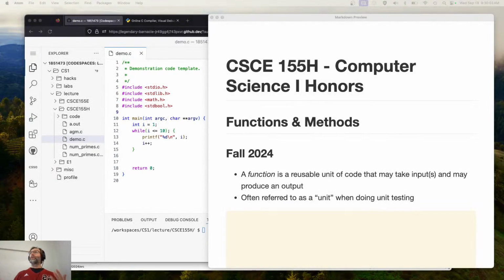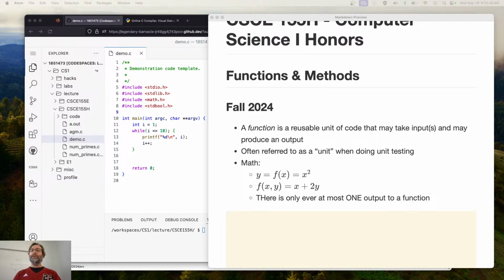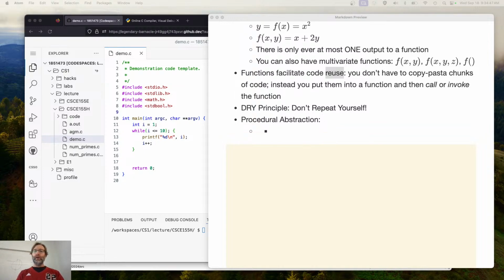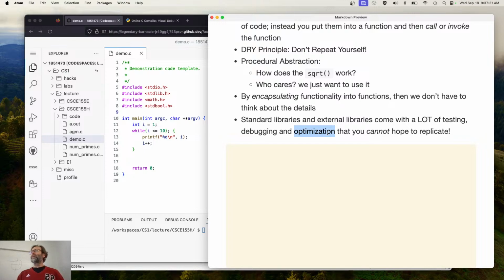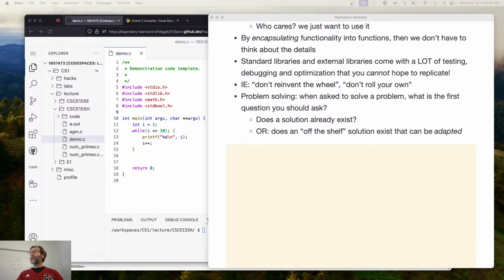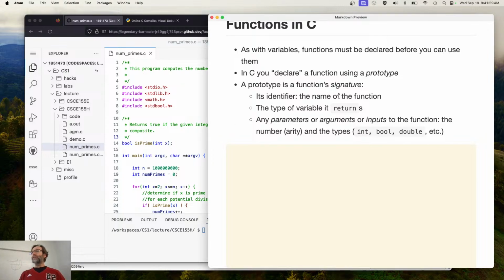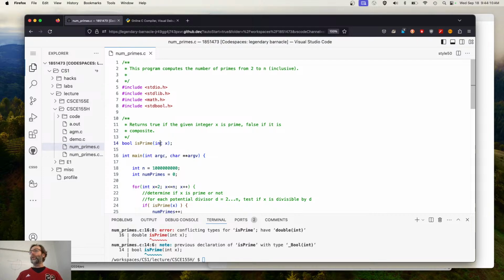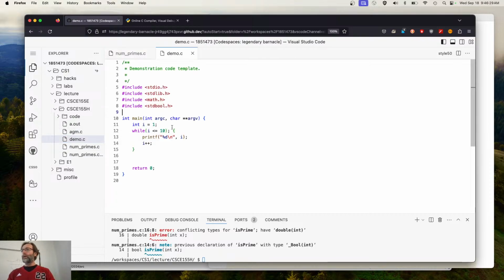5.1.1 - Functions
We introduce functions in C and Java, two parts due to eduroam failure.